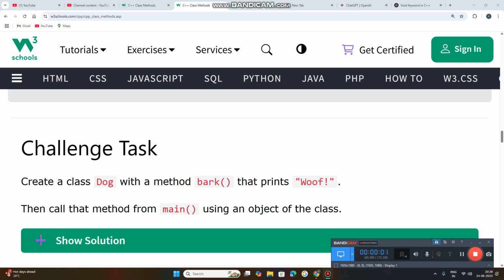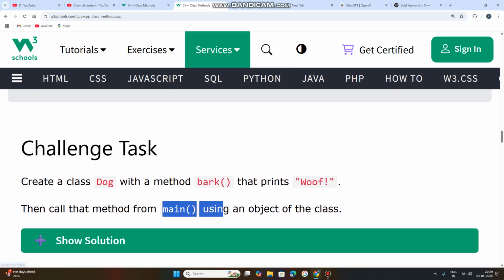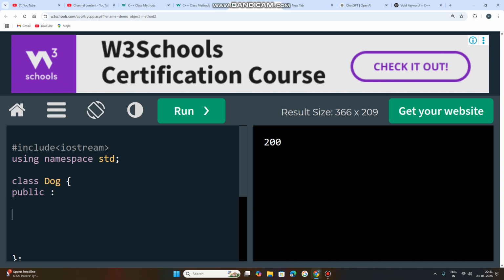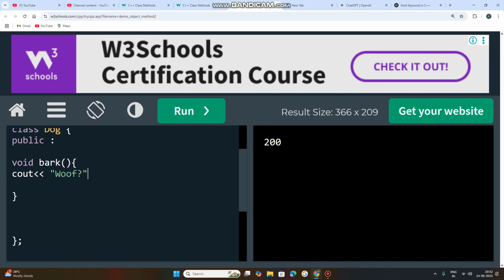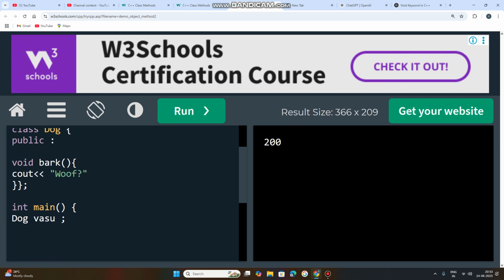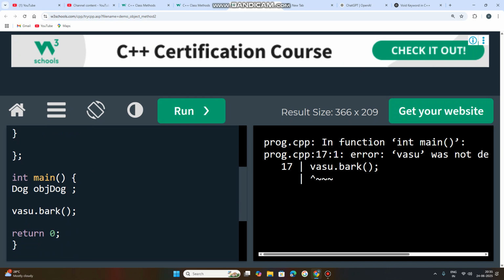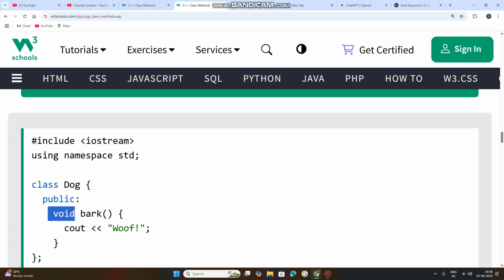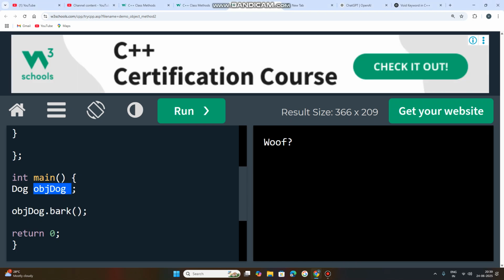C++:QUESTION 1, CREATE A CLASS DOG WITH A METHOD BARK TO DISPLY WOOF?